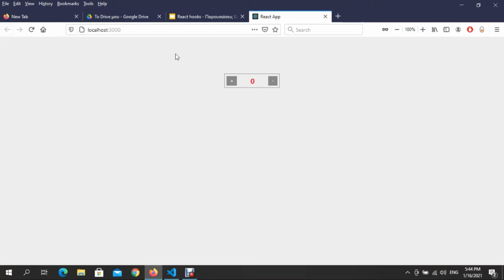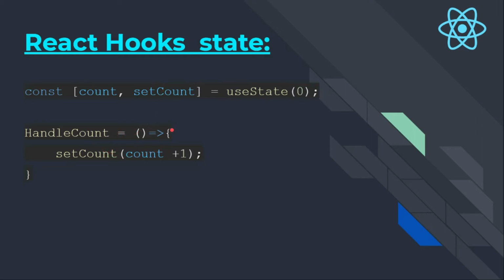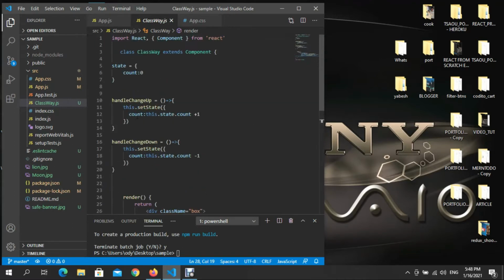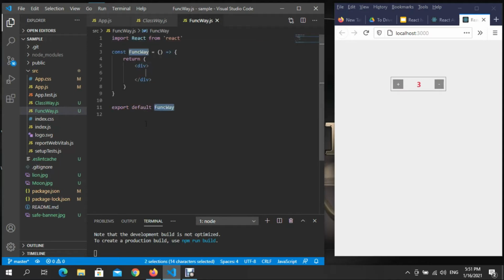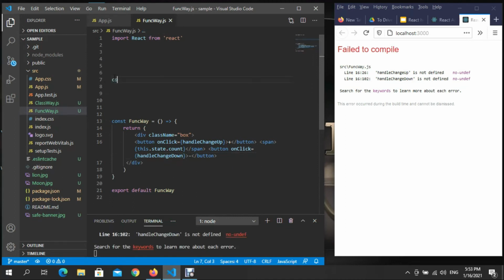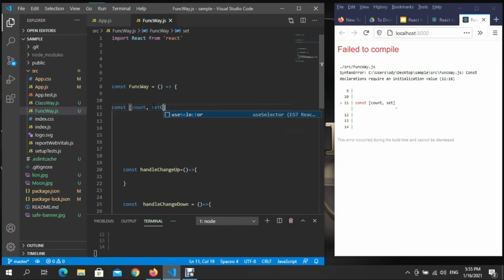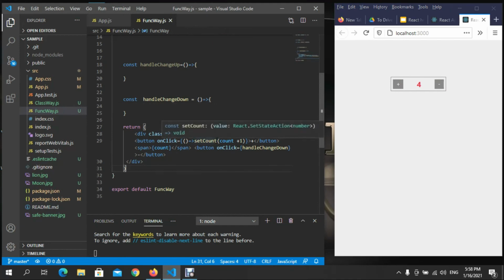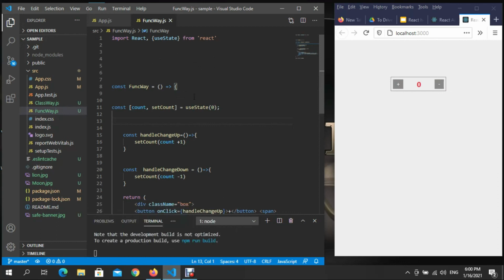React hooks useState #02